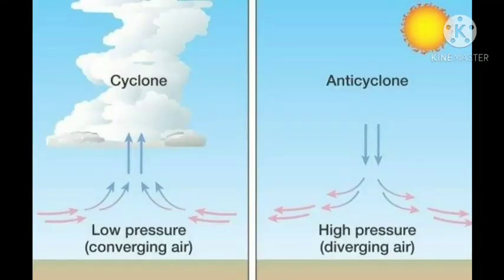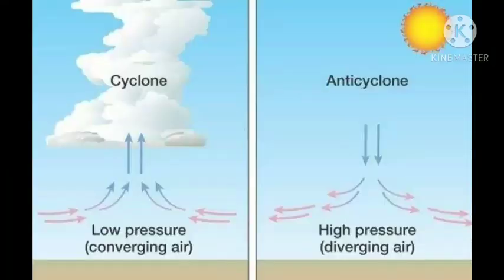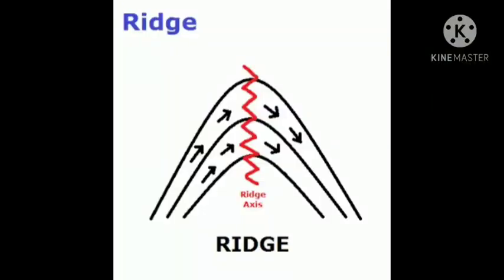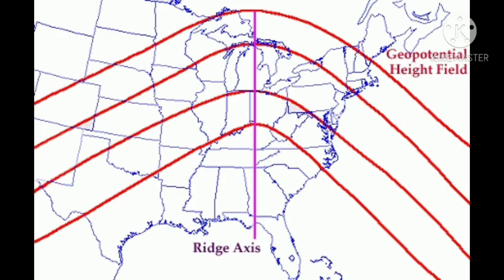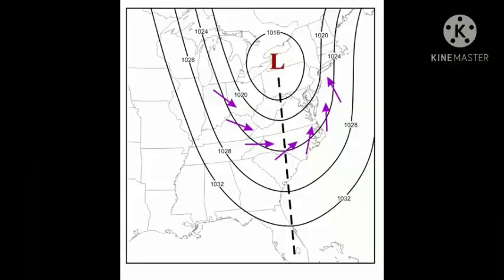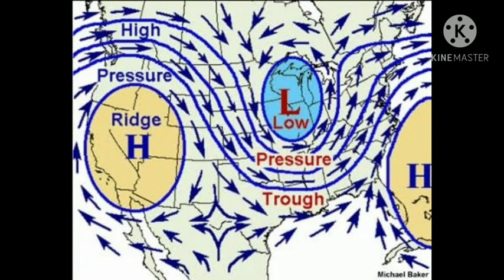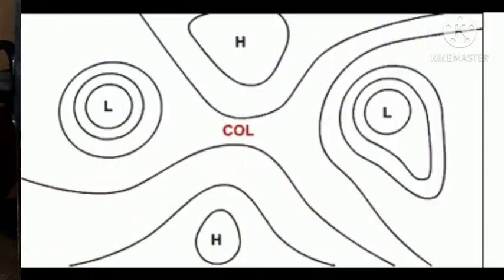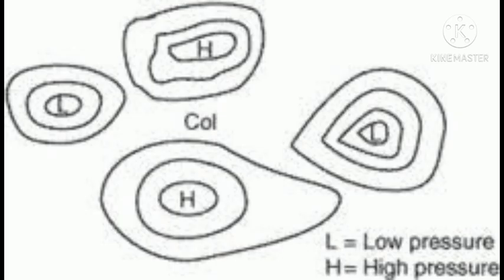Final Project in MET-O